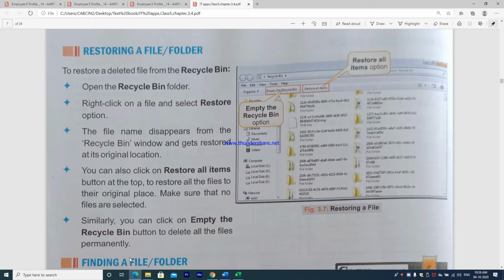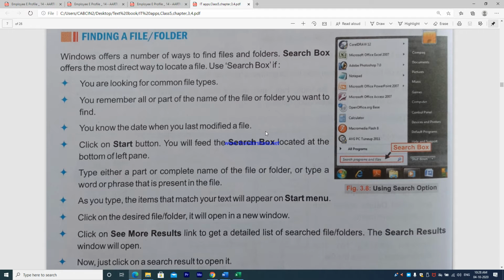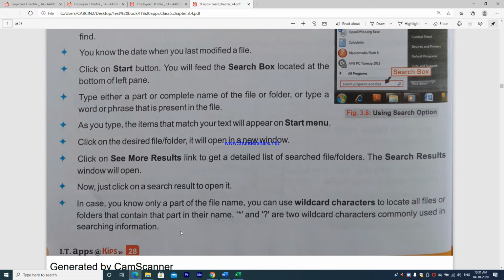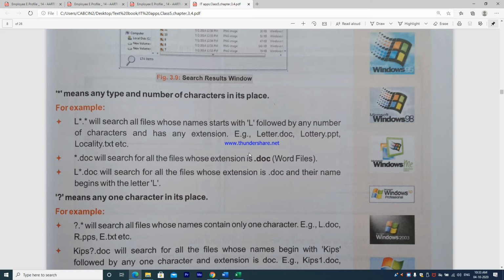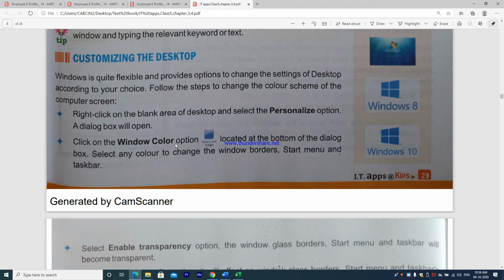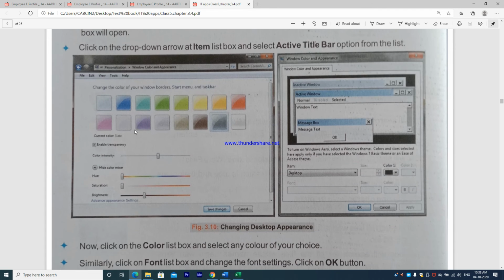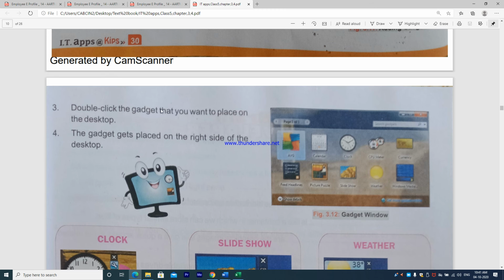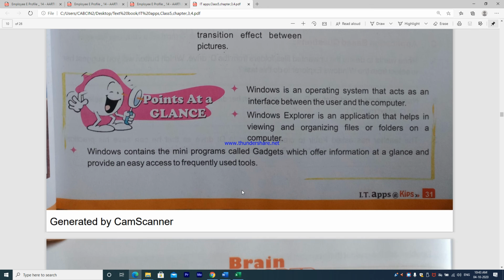Form 5 Chp 3 RevisionTheory part 2